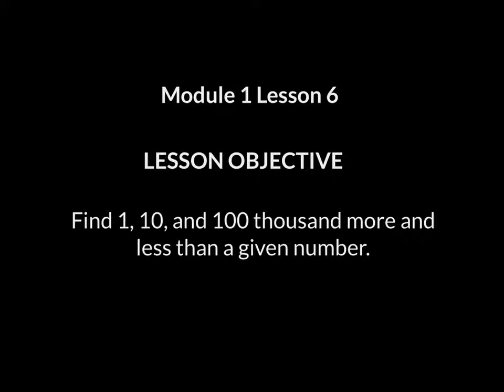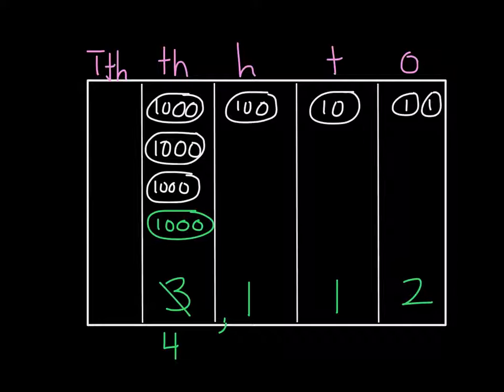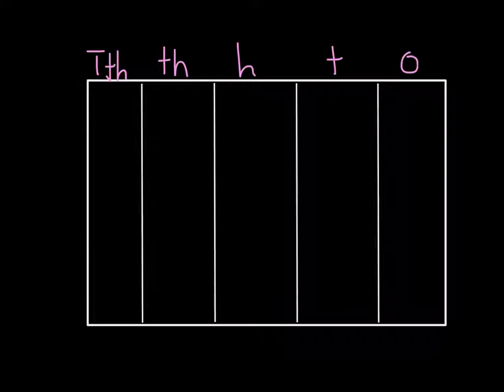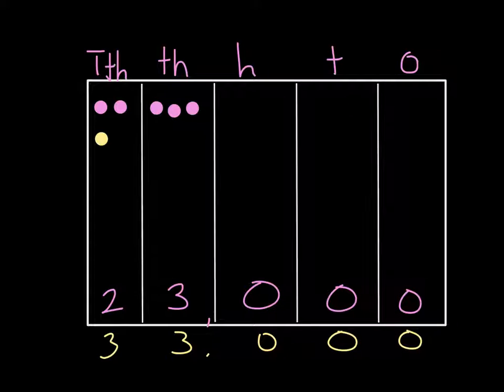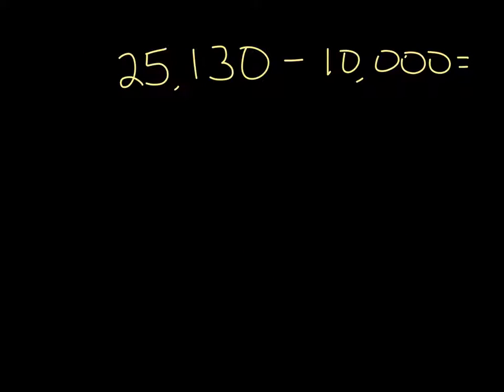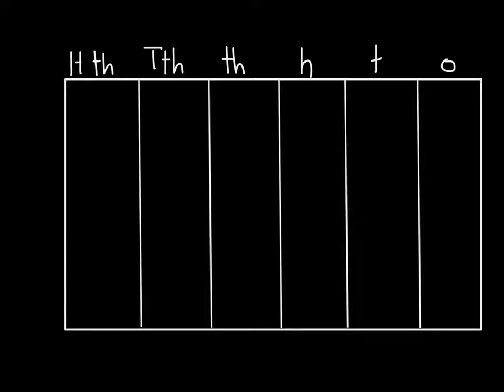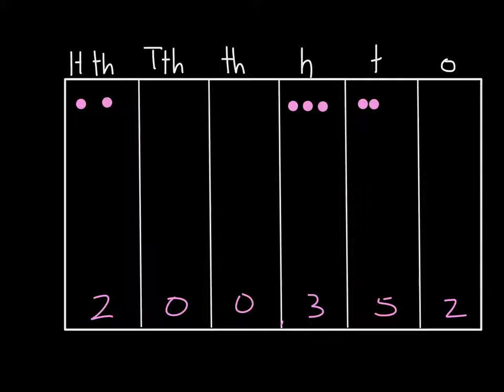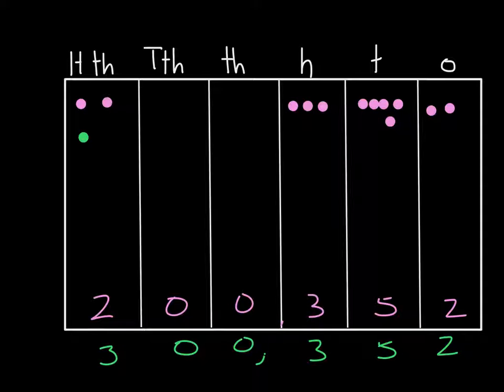Module 1 lesson 6